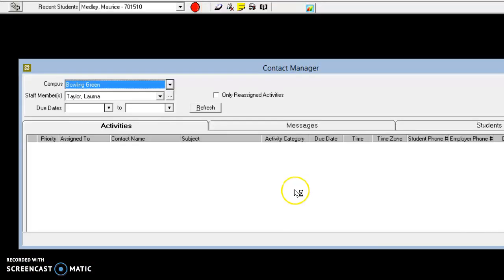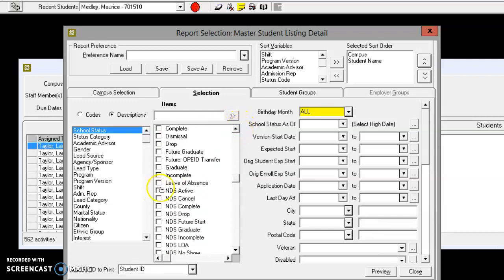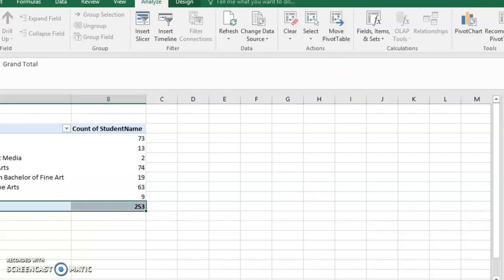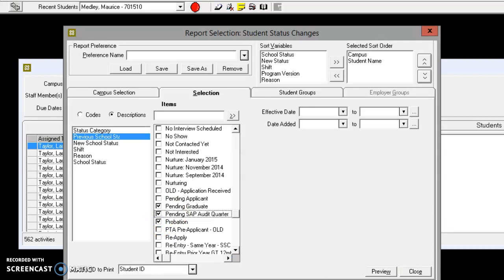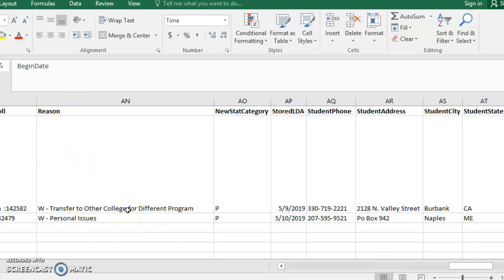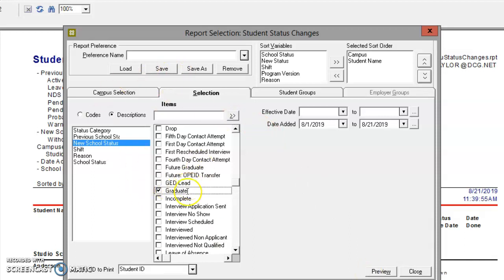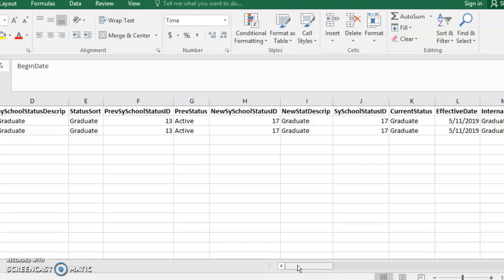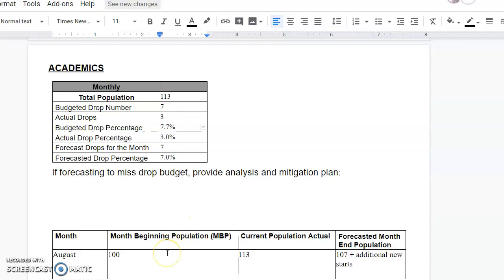Population Reports Training - CampusVue